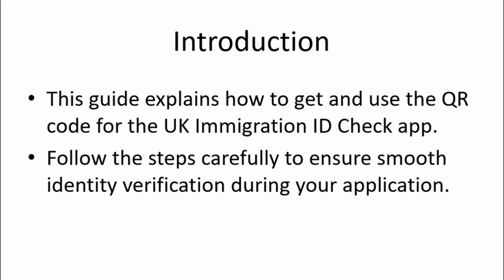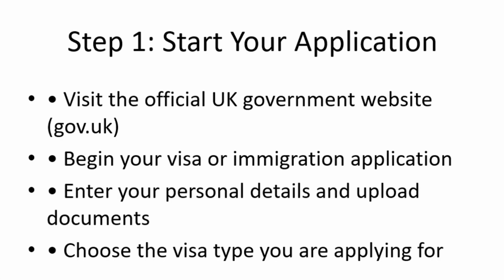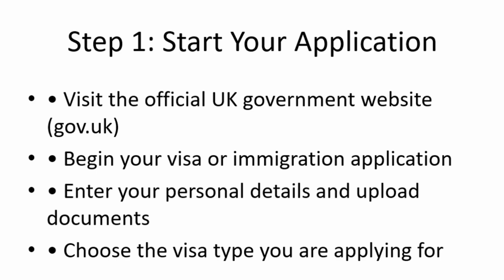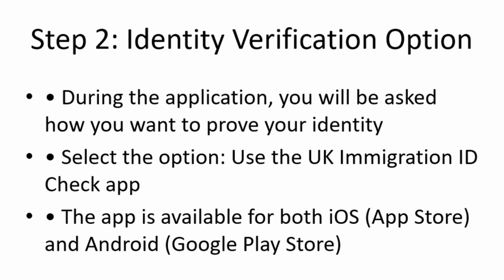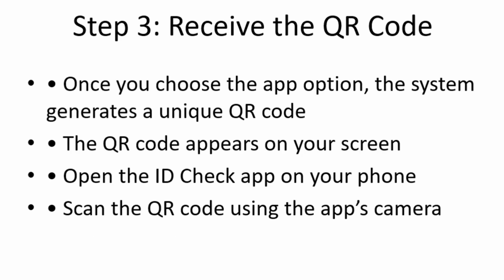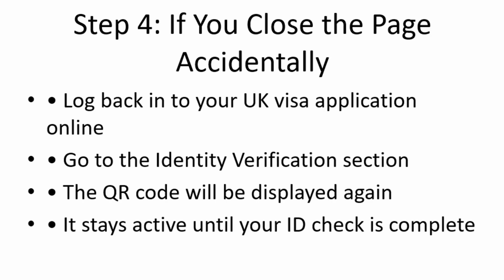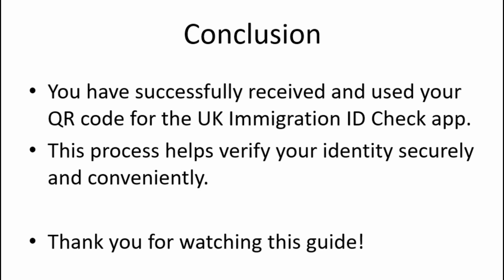How to Get a QR Code for the UK Immigration ID Check App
UK Immigration ID Check App: How to Find Your QR Code

Need a QR code for the UK Immigration ID Check app? This step-by-step guide shows you how to get your QR code quickly and easily for visa applications, residency status, or other official UK immigration services. Learn where to find the code, how to scan it, and how to avoid common issues during the process. Perfect for anyone applying for a UK visa or checking their immigration status.